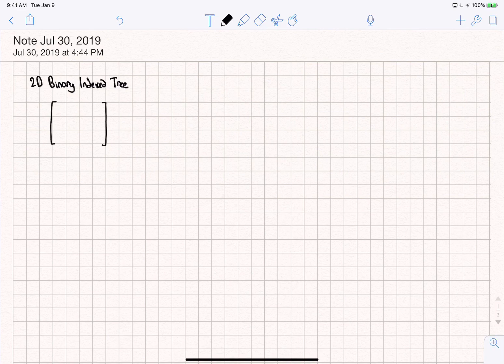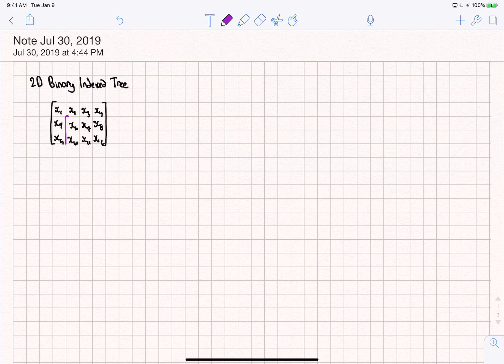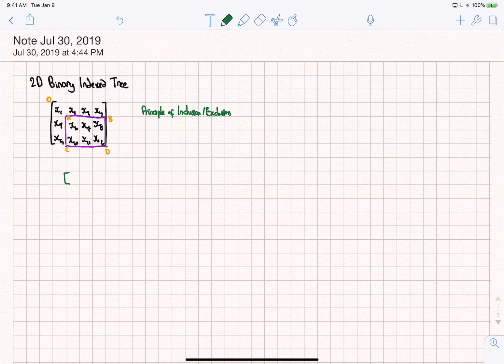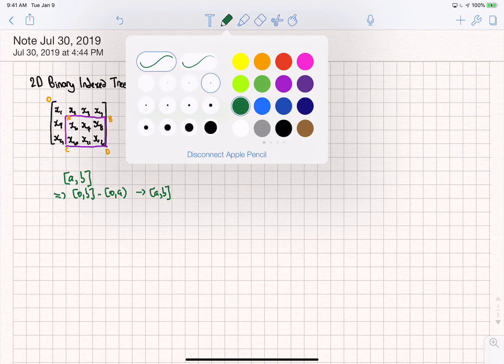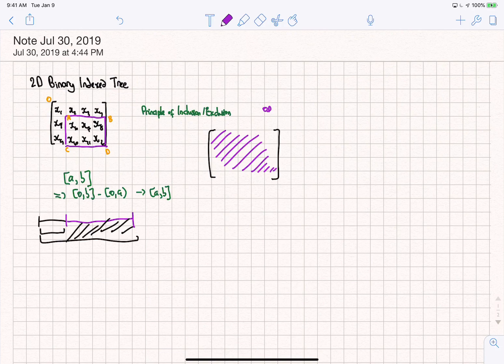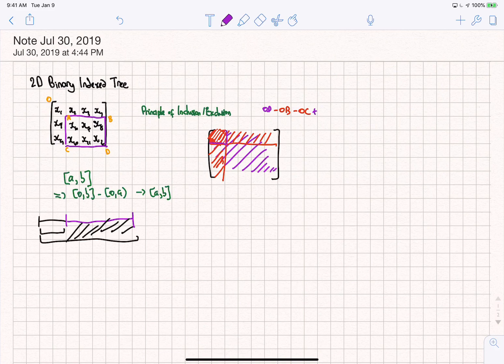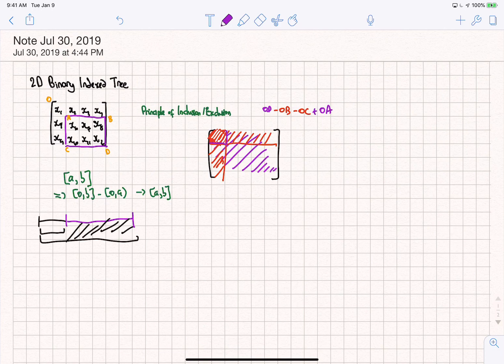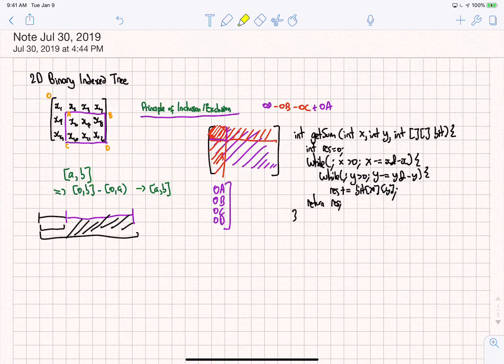2D Binary Indexed Tree/Fenwick Tree Tutorial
Overview of 2D Binary Indexed Tree implementation using the principle of inclusion/exclusion.